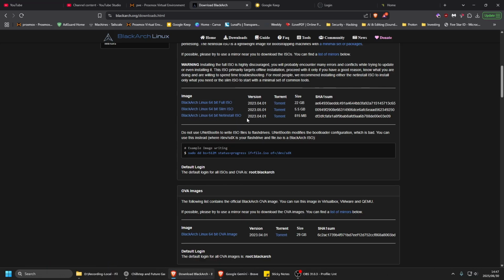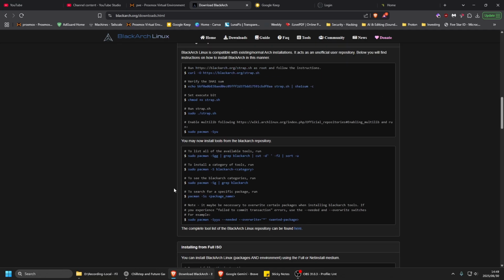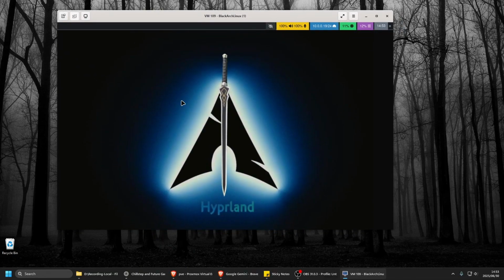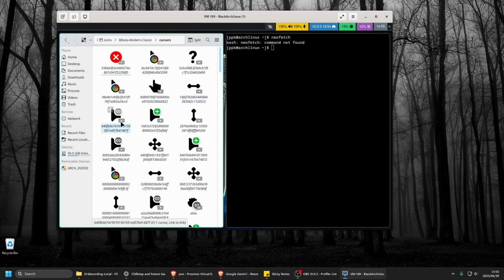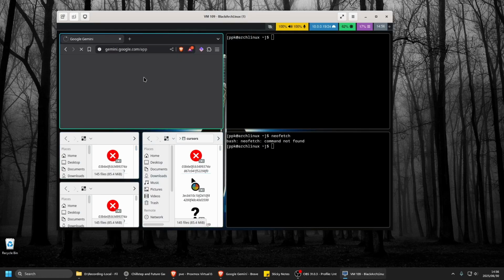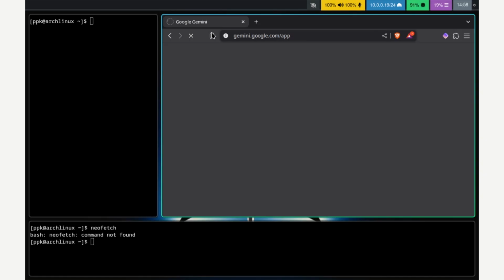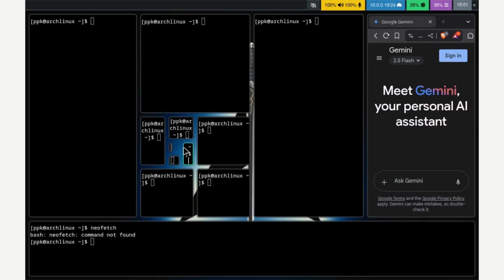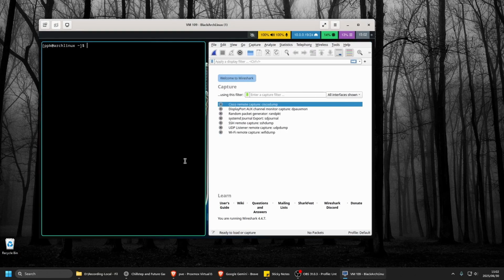Testing Hyprland On BlackArch Linux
I installed Hyprland on BlackArch Linux because it's the way.
This is not a video on how to install hyprland that comes later.

00:00 Intro
04:04 Testing Hyprland
15:20 Maya 😆

👌 Guide